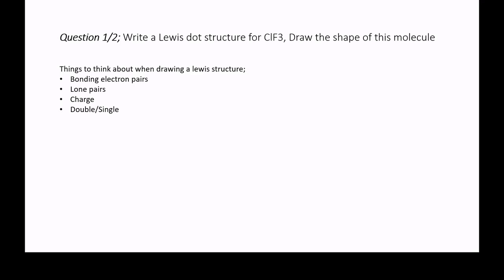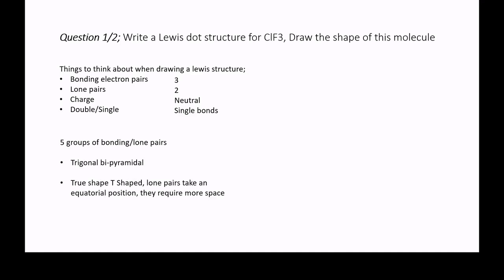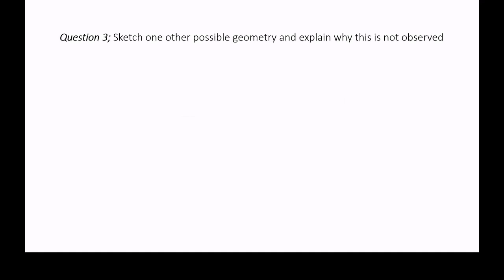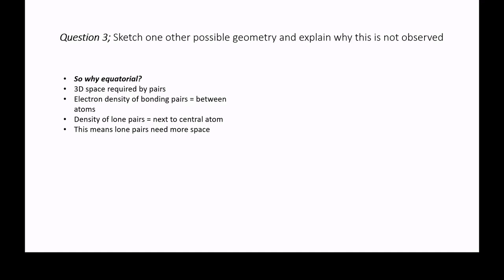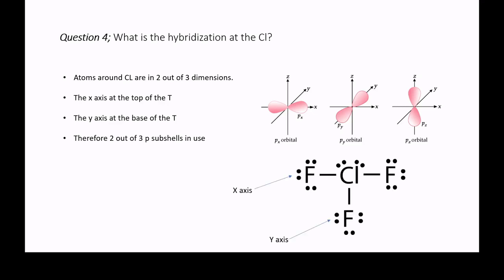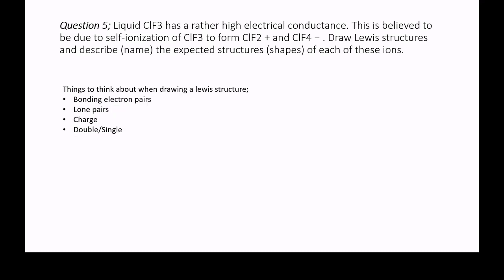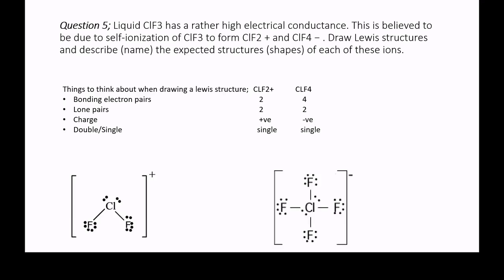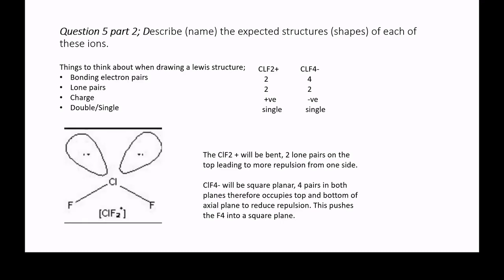Individual video (CLF3)